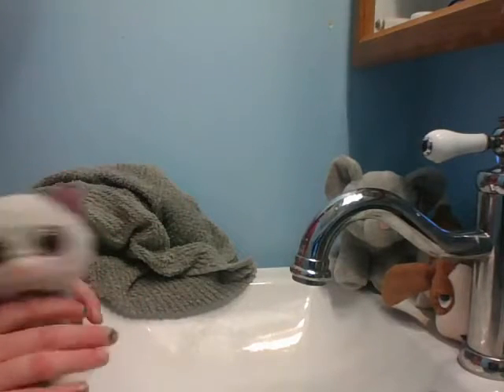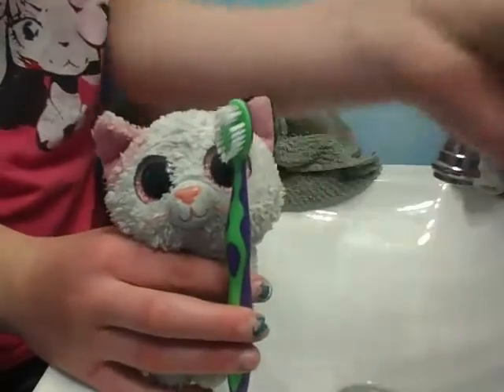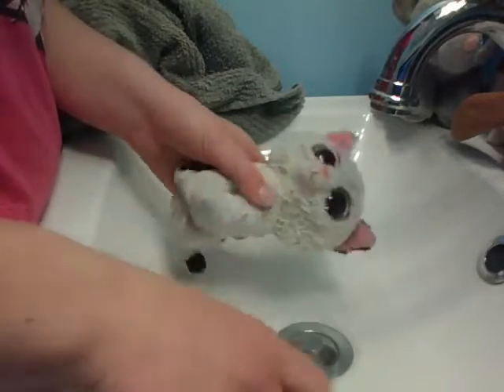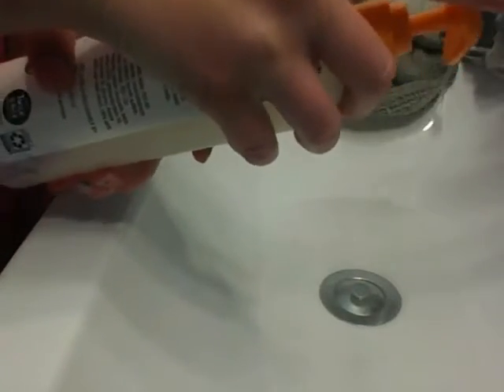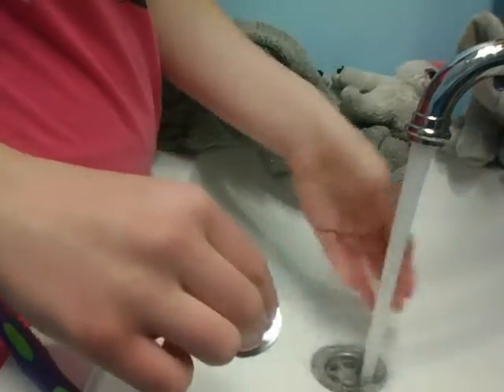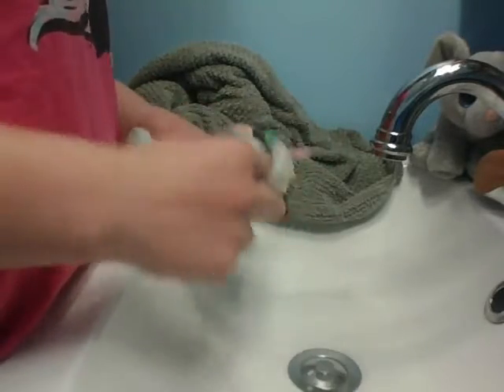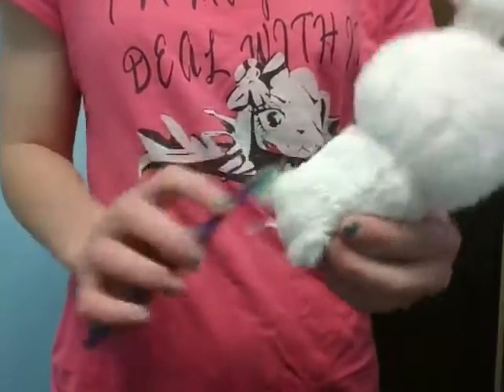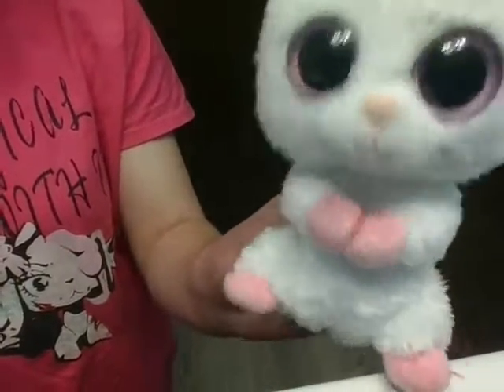How I clean my Beanie Boo's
I hope this tutorial is helpful to you all!